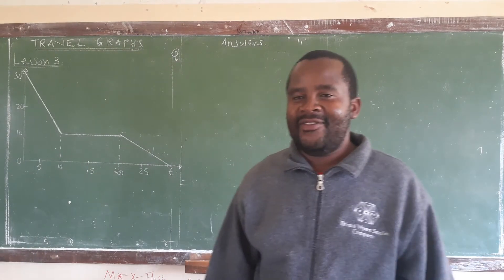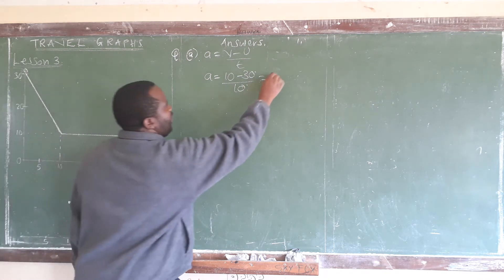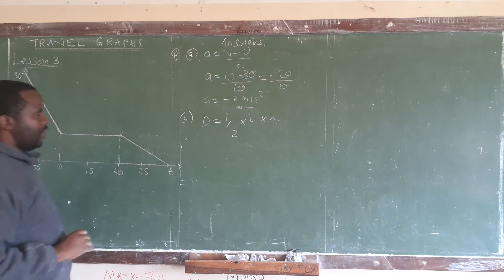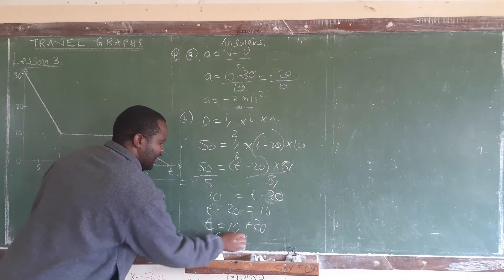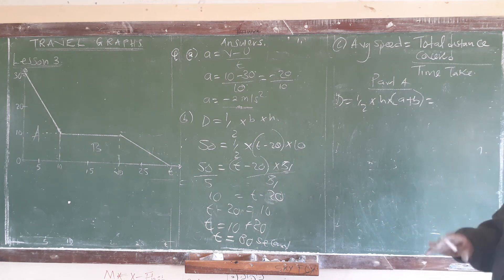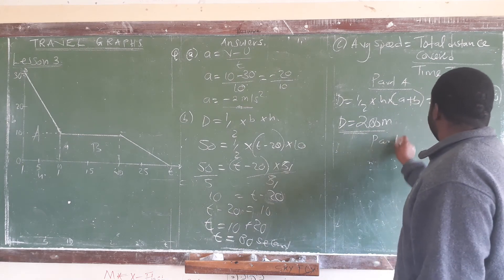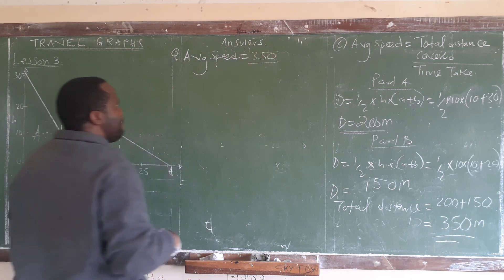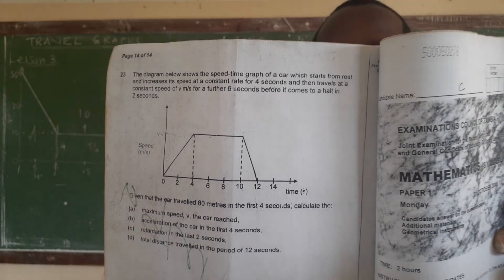Speed time graph: ECZ Maths P1